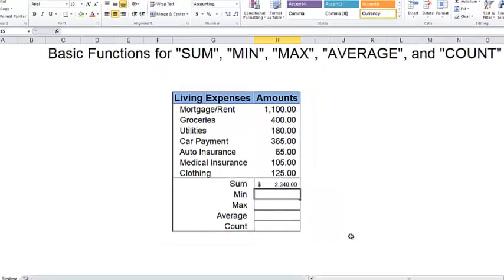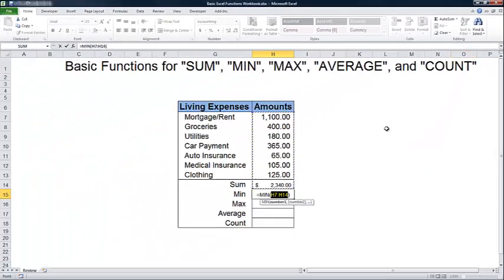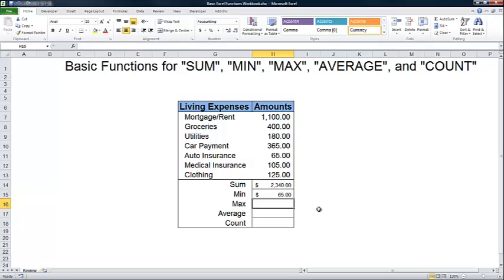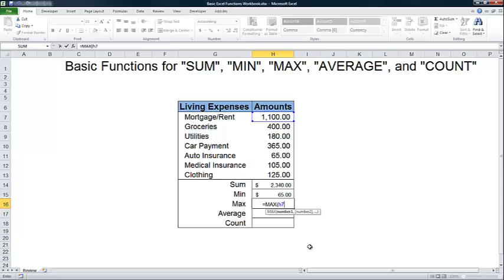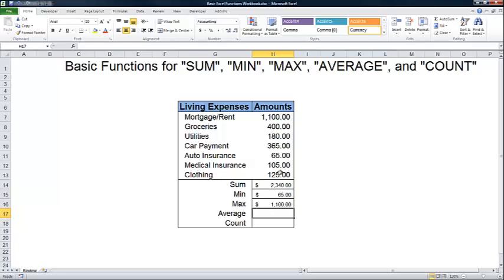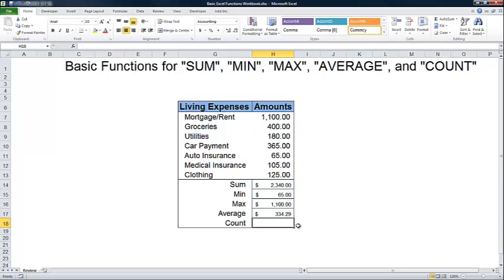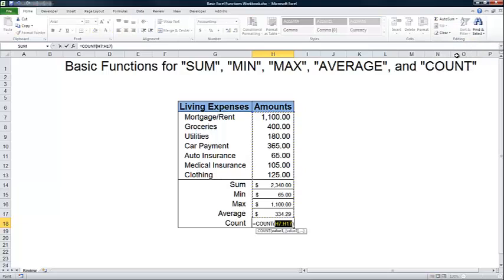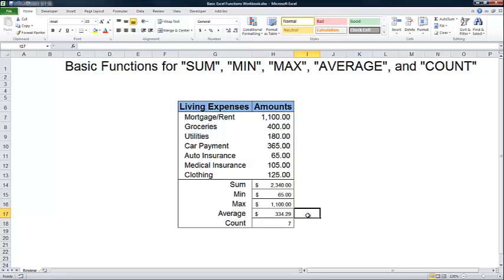Basic Excel Functions Tutorial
Basic Functions in Excel -- Sum, Min, Max, Average, Count.